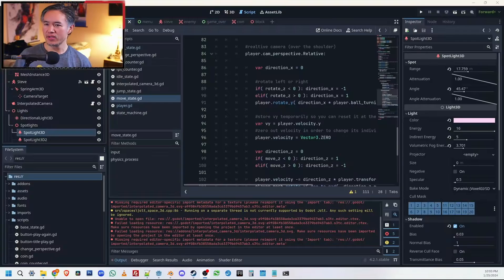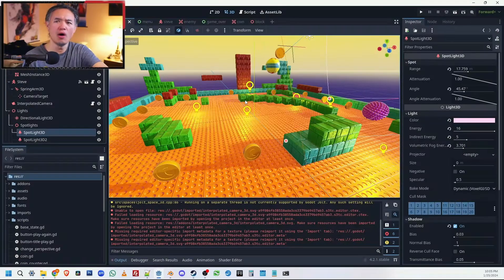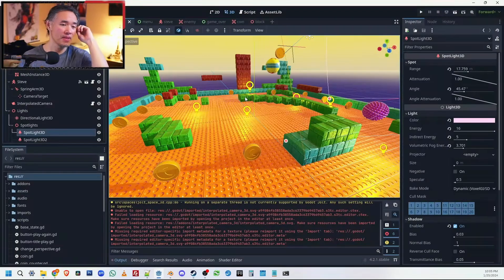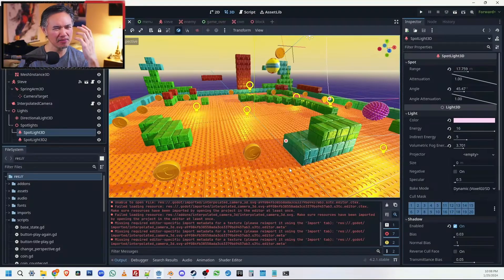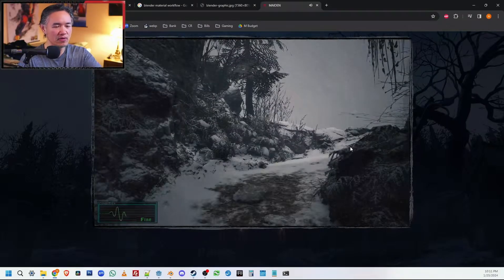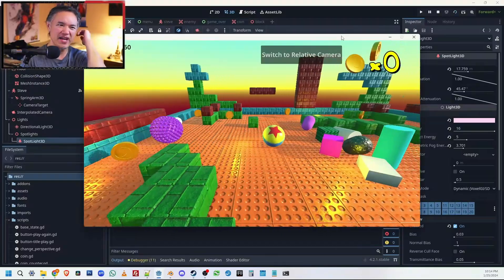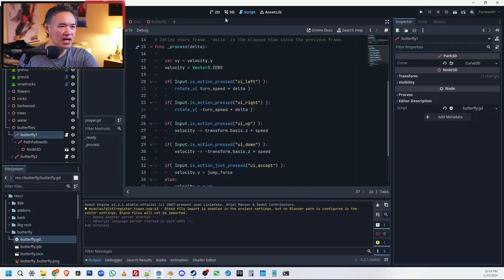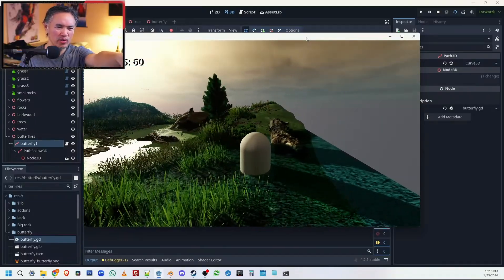My Bizarre Journey Into Game Development - UPDATE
An update on my journey into game development.  I've recently dove into the Godot game engine, which has yielded great progress so far.